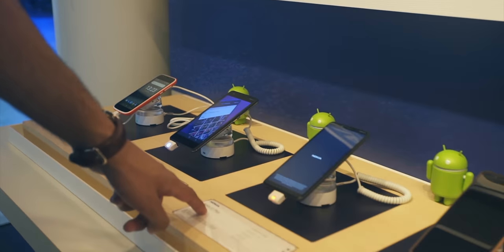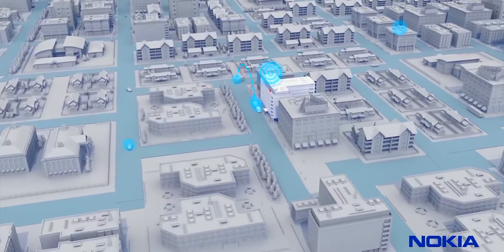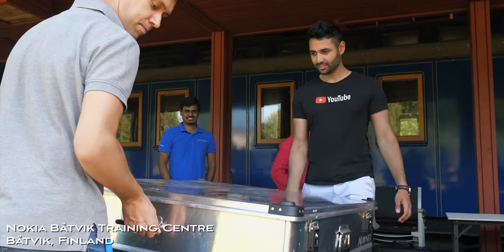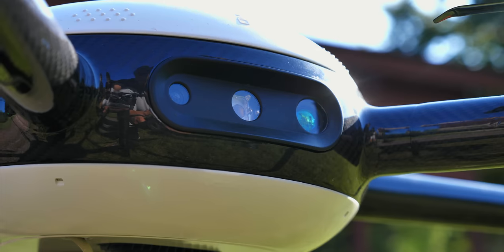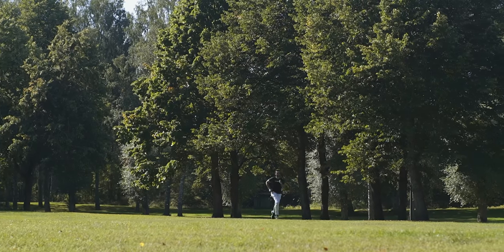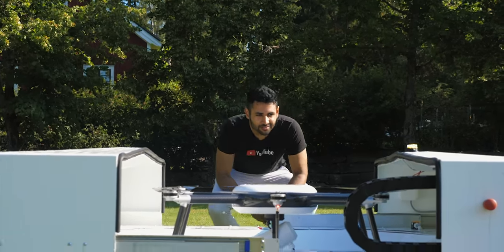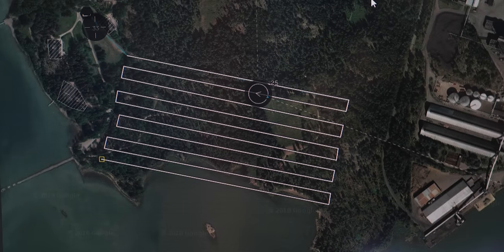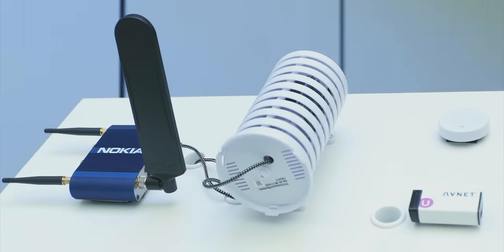What Nokia has REALLY been working on.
You probably know all about Nokia Smartphones. but the company is bigger than this, so welcome to a truly massive Nokia Unboxing!